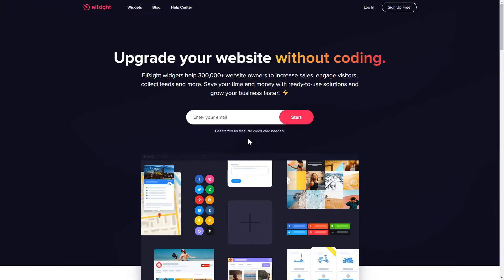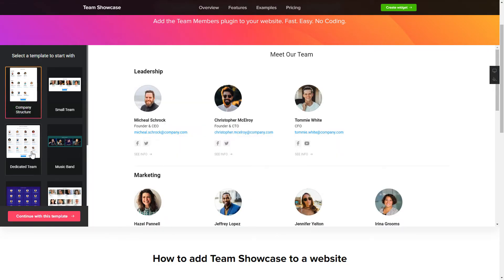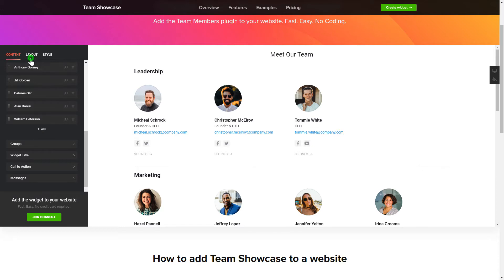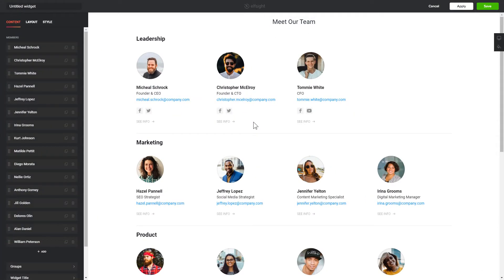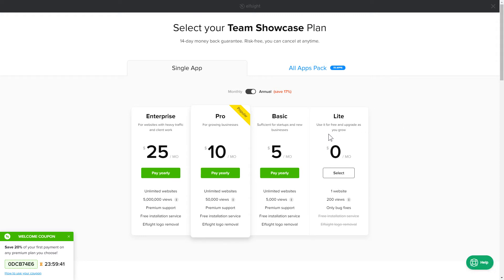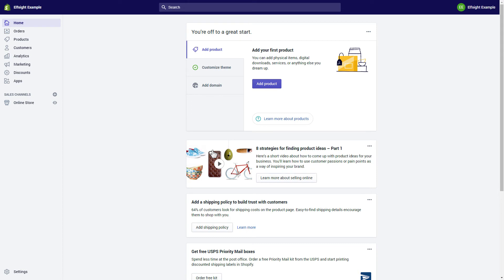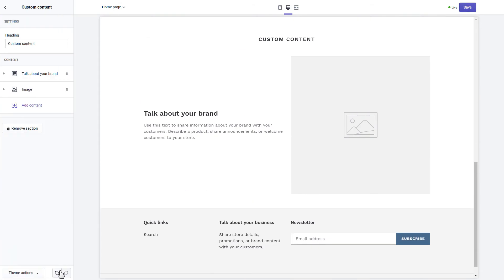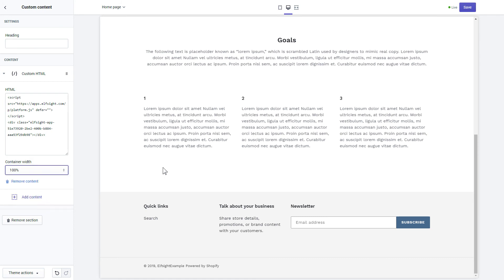How to Add Team Showcase App to Shopify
Add Shopify Team Member app to website in less than 90 seconds -

Team Showcase widget is the best free tool to create an About us page and introduce your team to users. Grow engagement and strengthen trust to your business.

Attributes:

• 4 layouts: Cards, Grid, List, and Gallery.
• Option to add an infinite number of team members.

How to embed Team Showcase on Shopify website?

To embed our widget, follow all the steps from the clear tutorial below:

1. Shape and customize the app;
2. Save an installation code which will appear the notification window;
3. Insert the copied code on the site.

See how to add Shopify Our Team Page widget by clicking the link below -

Best Team Member app examples:

Example 1: Company Structure is here to present your company in an orderly and a clear manner.
Example 2: Small Team will enable you to present even a modest team in a considerable way.
Example 3: Dedicated Team is a splendid template to assemble team members by location.

This is how easy it is to integrate Our Team Page widget to Shopify! If you want to learn more about settings, features, and app templates, you can write to our skilled Support experts. We’ll be delighted to answer all your requests!